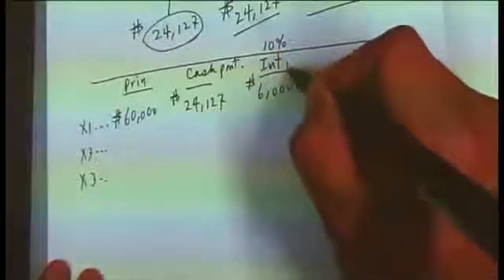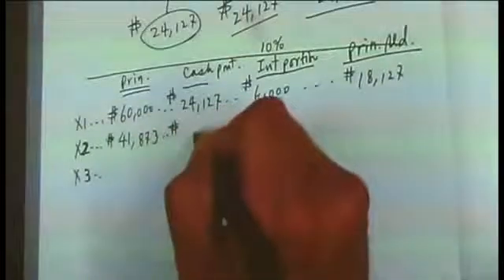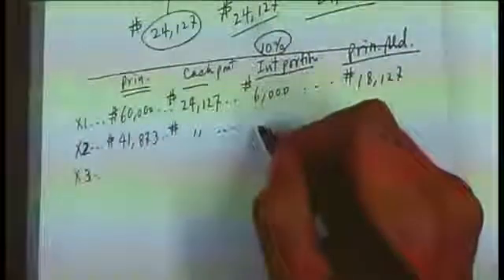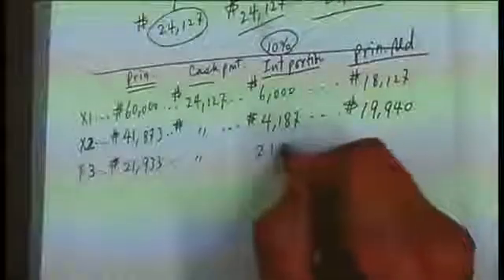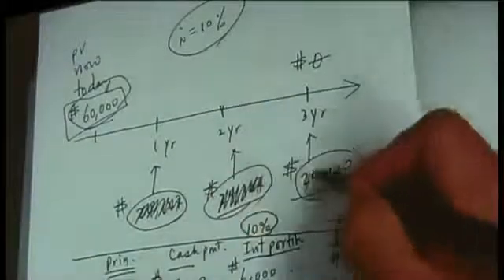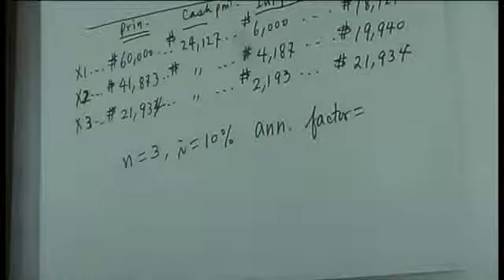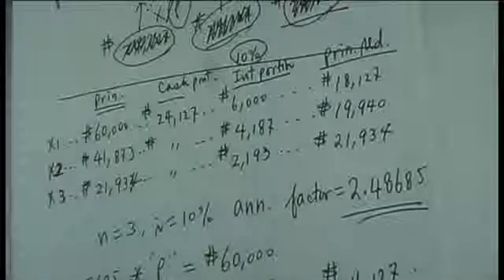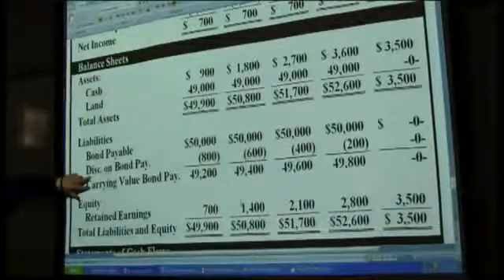Bonds vs Notes; Mortgage Notes part B